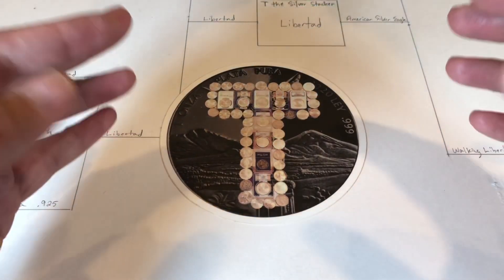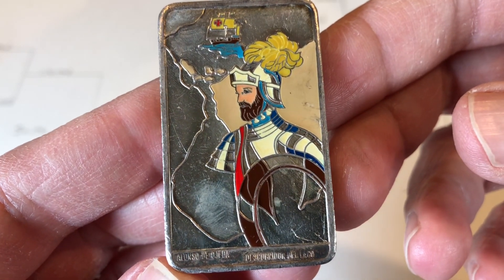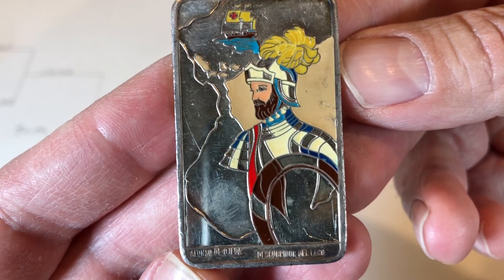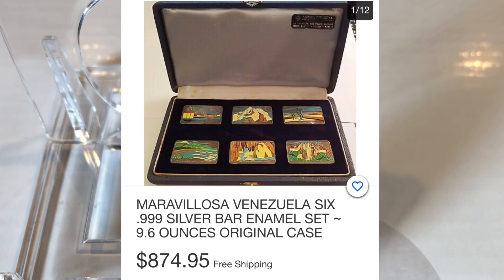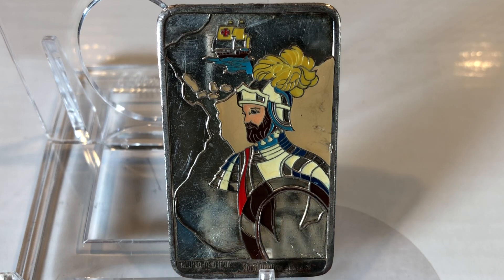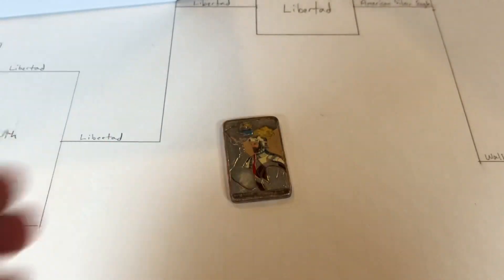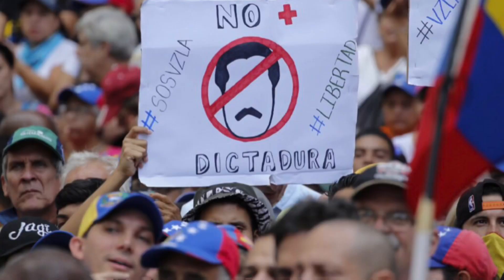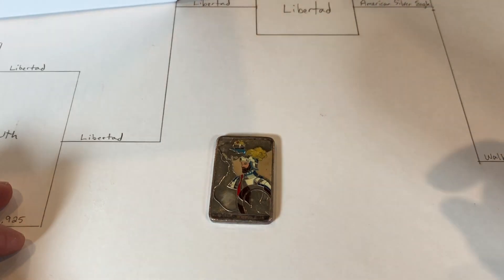Venezuelan Silver Art Bar & HYPERINFLATION - Recent Silver Acquisition and the Crisis in Venezuela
T the Silver Stacker got a vintage silver bar from Venezuela from a coin show recently.   In this video T discusses this silver acquisition and the Crisis in Venezuela that is going on right now.  Inflation turned into hyperinflation and the citizens of Venezuela are suffering.